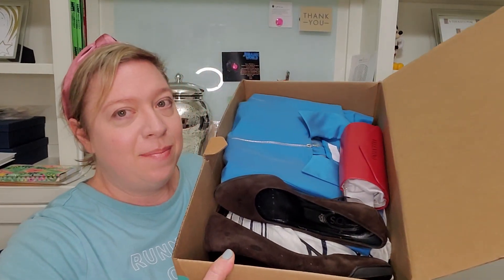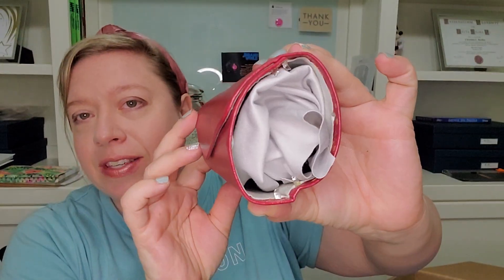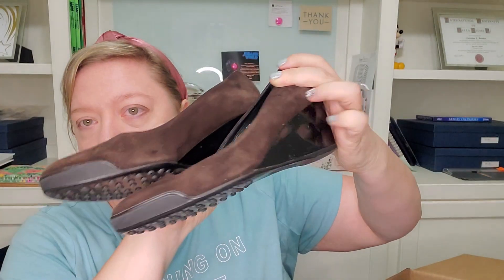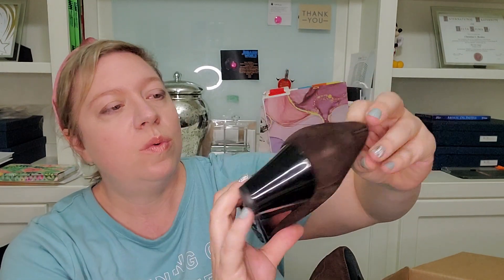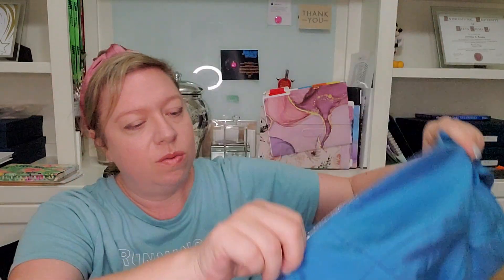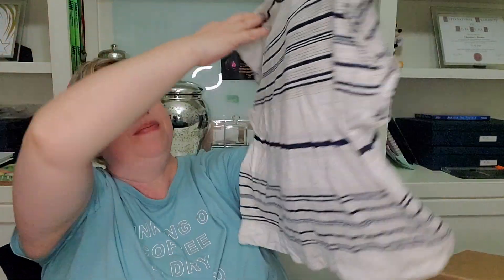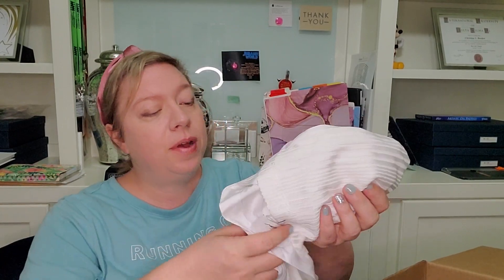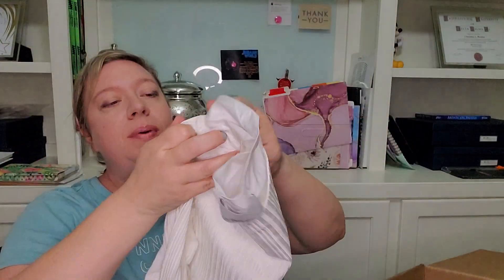Thredup Thursday! Unbox a DIY Designer Rescue Box with me - Ferragamo, Valentino & More!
I snagged another designer box from ThredUP! Unboxing to Sell On Poshmark and eBay!

Each DIY Designer Rescue Box from thredUP contains 7 designer pieces for $140!